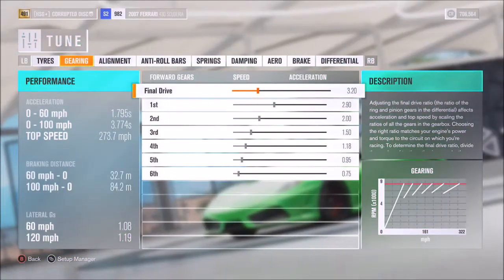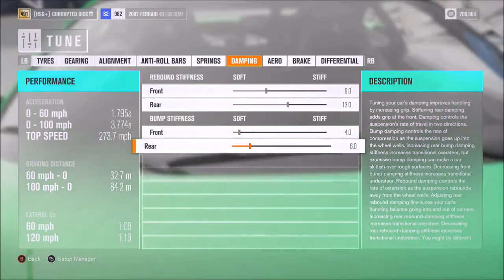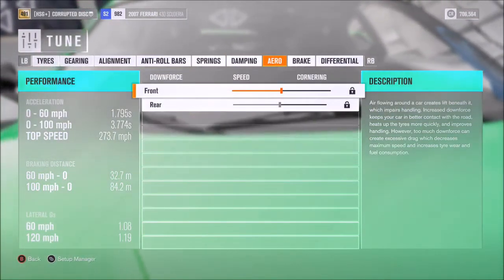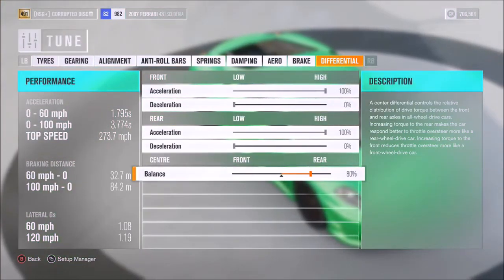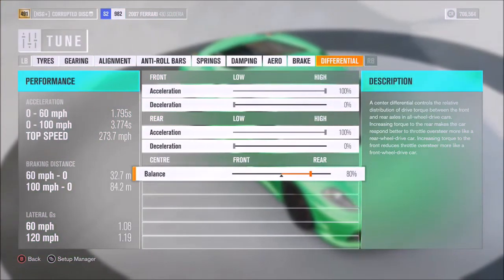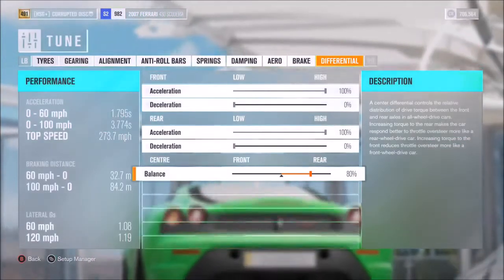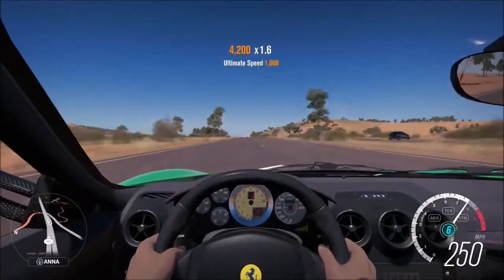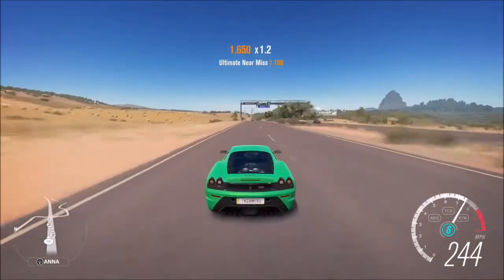Forza Horizon 3 : 275+ MPH Ferrari 430 Scuderia Build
Another extreme speed build for Forza Horizon 3, this time for the hardcore 'Scuderia' variant of the popular Ferrari F430...

Vine : Hammer Studios Gaming
Personal FB : mike.hamer.311
FightMe App : Hammer Studios Gaming
Google+ : Hammer Studios Gaming
PSN : CORRUPTED_DISC
XBL : CORRUPTED DISC
GTPlanet : CORRUPTEDDISC